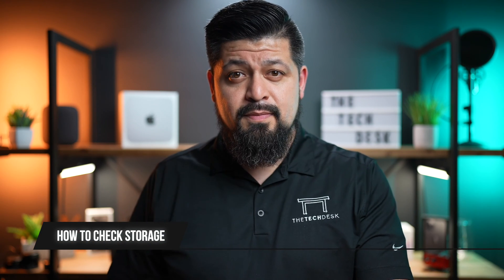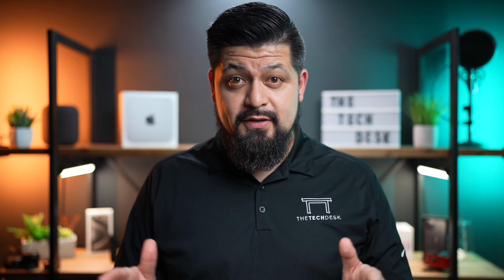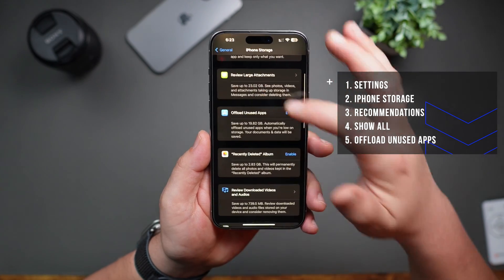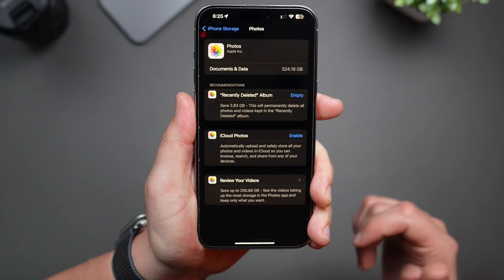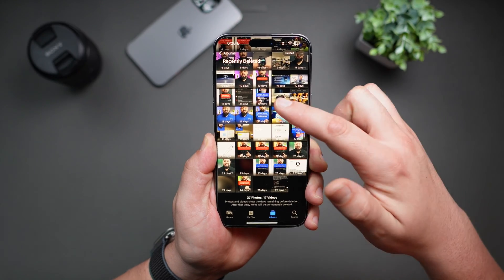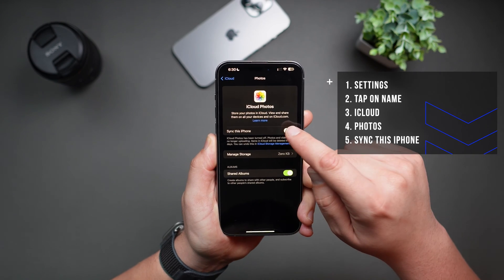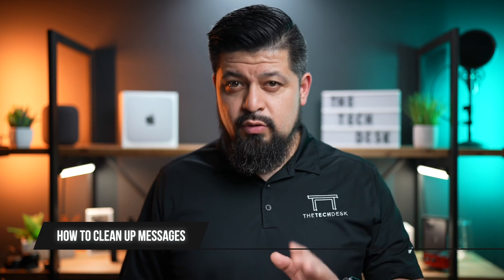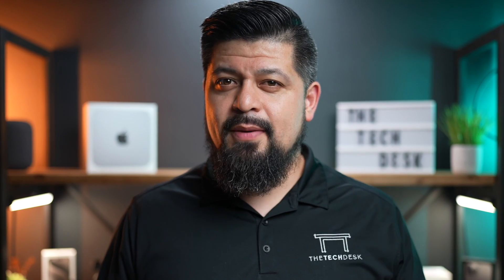Easy iPhone Storage Solutions: Never See 'Storage Almost Full' Again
Struggling with 'Storage Almost Full' on your iPhone? 📱 Look no further! In this comprehensive beginner's guide, we'll walk you through understanding your iPhone's storage, what's taking up precious space, and actionable steps to manage and optimize your storage like a pro. Say goodbye to storage woes and hello to a smoother, faster iPhone experience.

What You'll Learn:
✅ How to Check Your iPhone's Storage
✅ Deciphering What Consumes Your Space
✅ Tips & Tricks for Freeing Up iPhone Storage
✅ How to Use iCloud to Maximize Space
✅ Managing Apps, Photos, Videos, and Messages Efficiently

Whether you're a new iPhone user or just looking to free up some space, this video has everything you need to take control of your iPhone's storage. Let's dive in!